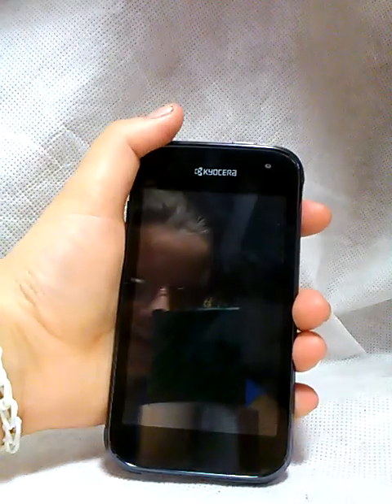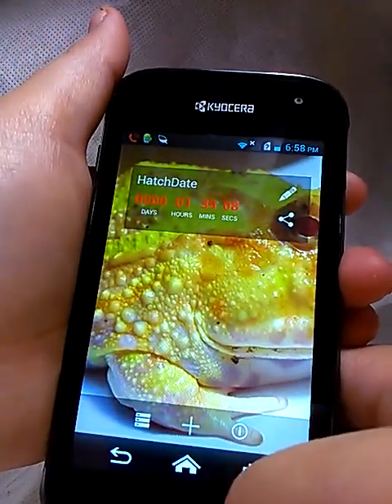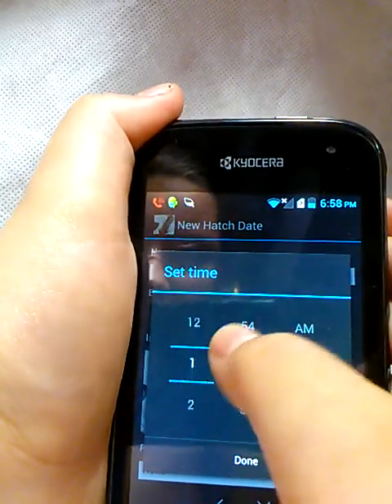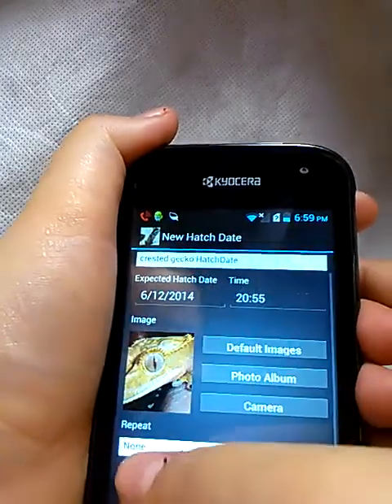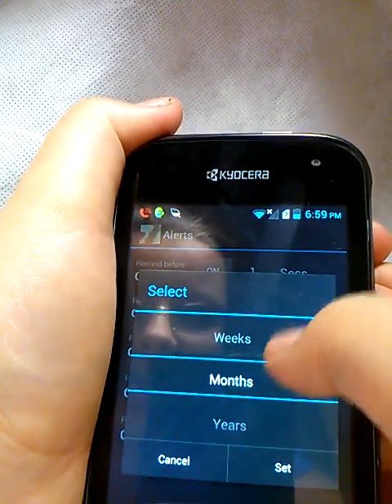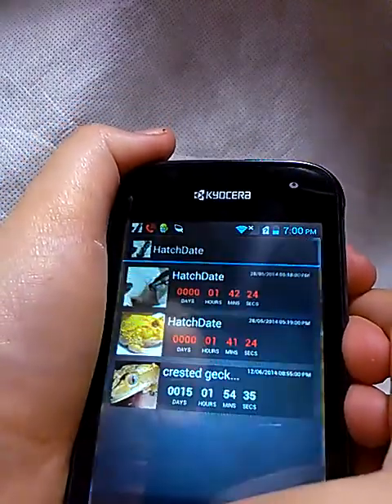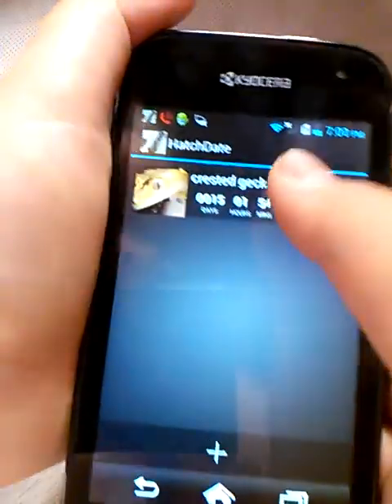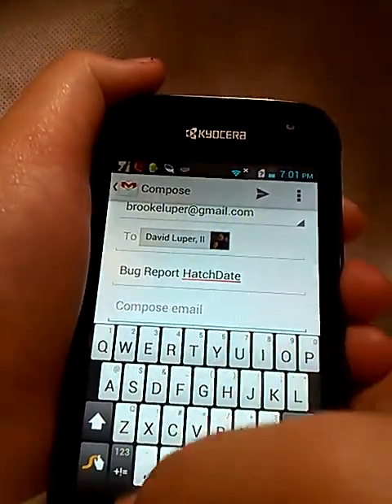New Hatch Date app!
This is the new Hatch Date app that is now on the Android play store I did not put any ads in it and kept it free.
Are you breeding lizards, snakes, turtles, frogs or anything else that might have an incubation time? Would you like to know when the hatch time is getting close? This app will do just that, and free! I started making this app to be able to be reminded when my crested gecko eggs would be ready to hatch, and this app does that! You can even set it to have several reminders before it is time to hatch so you can be ready for that next clutch to hatch out! This is great for crested geckos, leopard geckos, bearded dragons, ball pythons, turtles, iguanas, frogs, and other reptiles and amphibians. Please if you like this give us a good rating and tell your friends about this app! This is also great for science class projects!